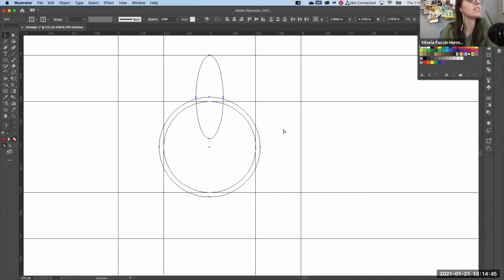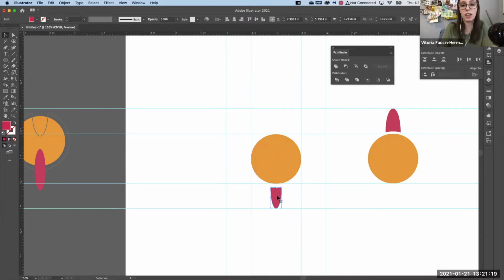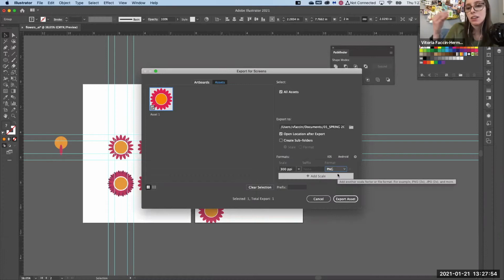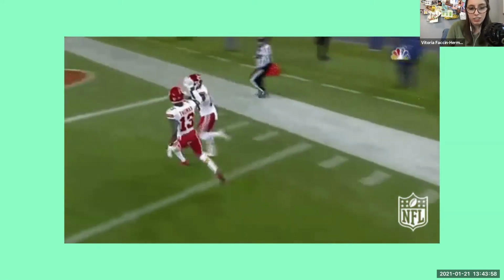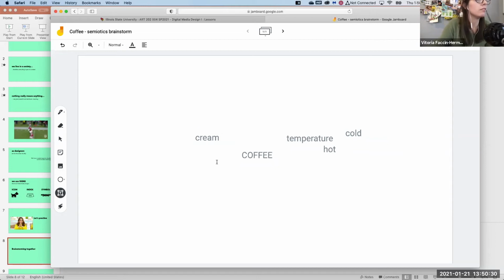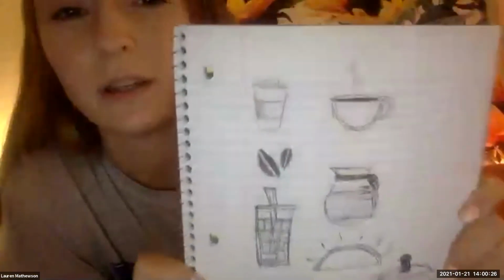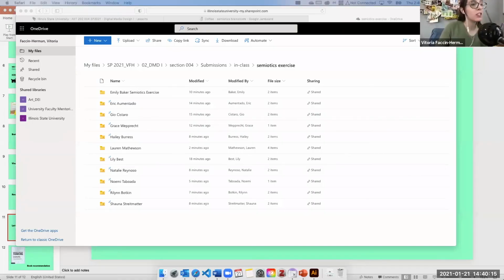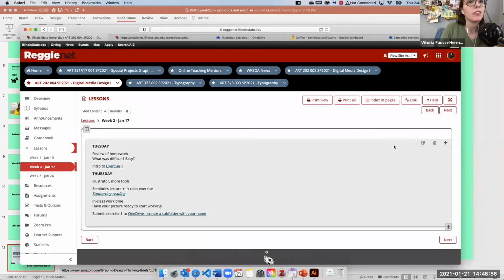DMDI 01/21 class